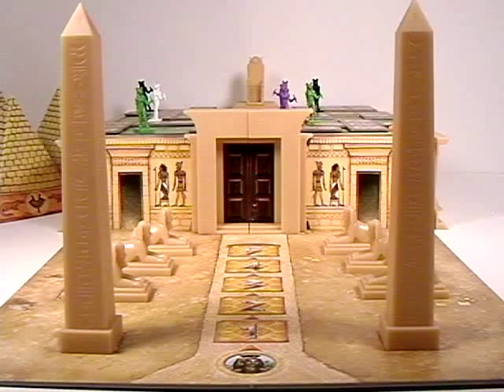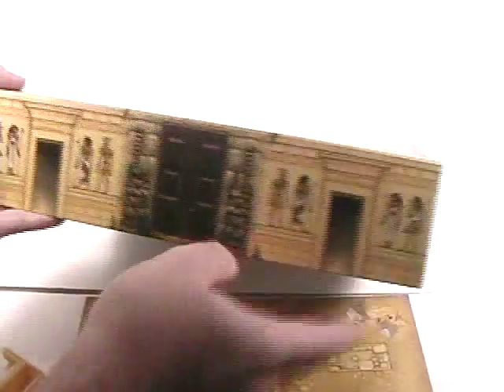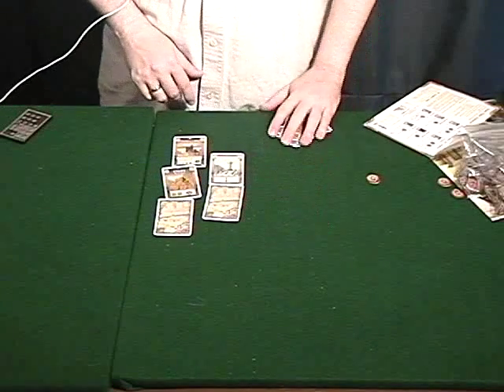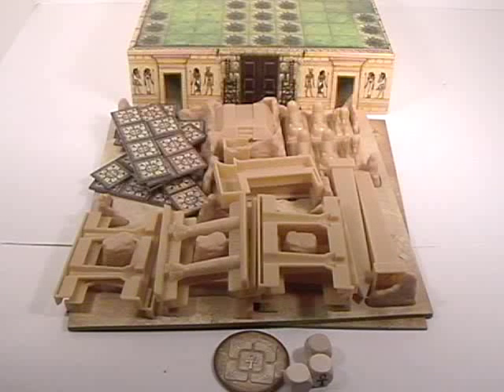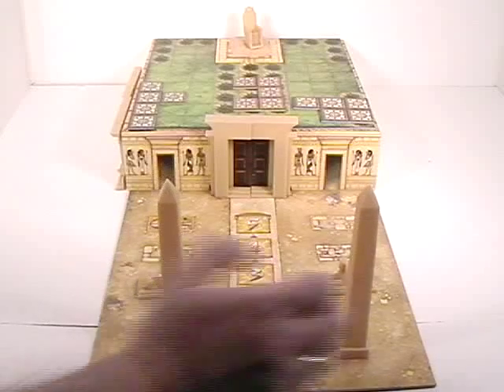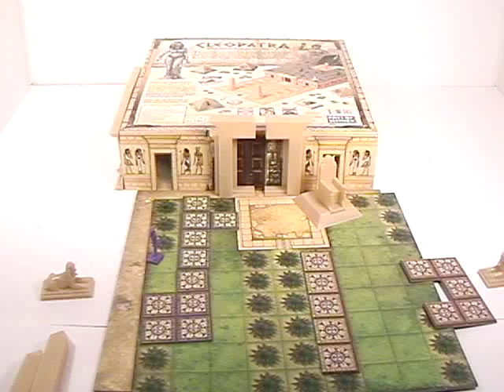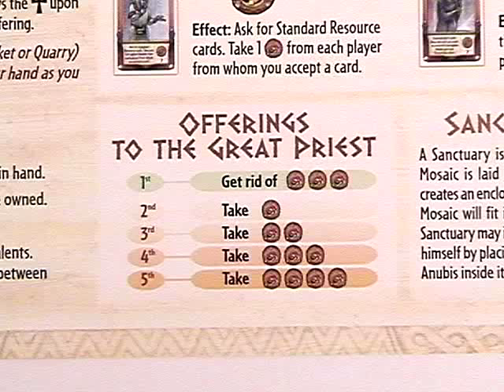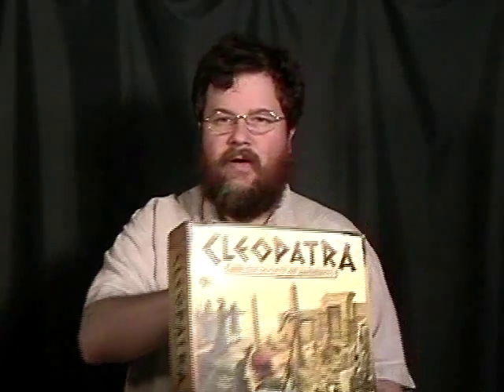Board Games with Scott 021 - Cleopatra and the Society of Architects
Join Scott Nicholson as he explores a game about architectects in Egyptian times.